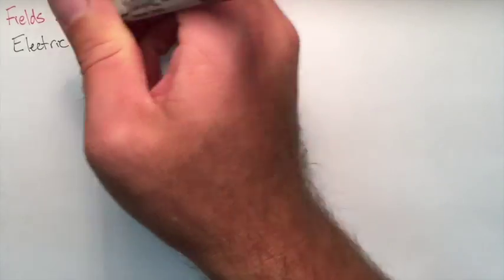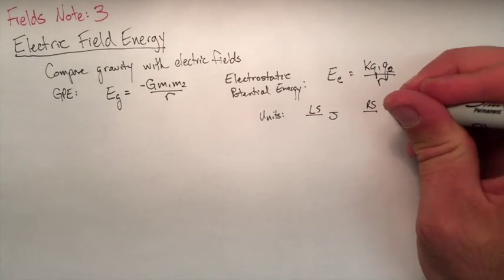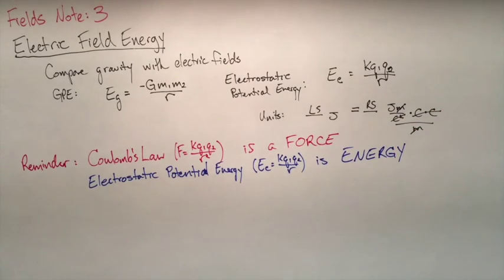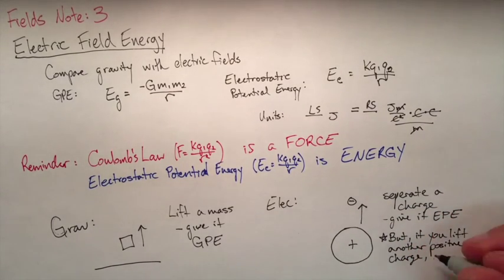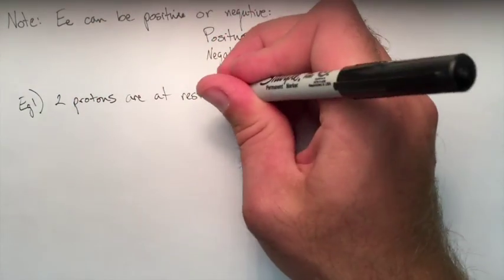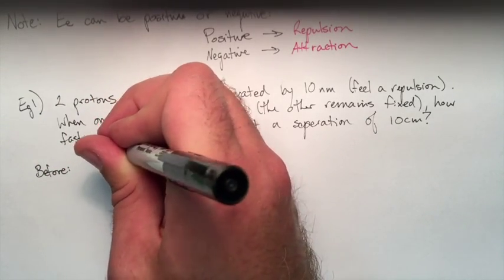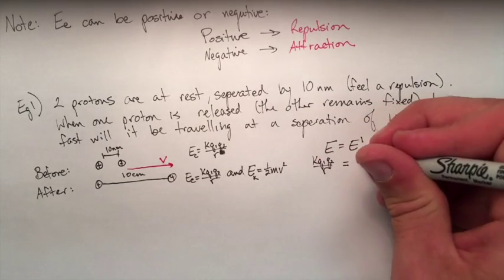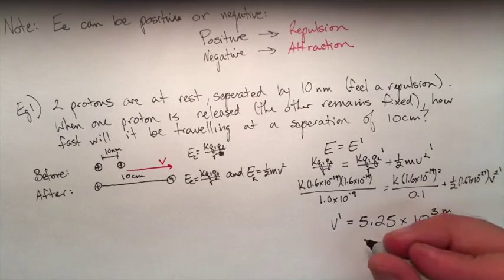SPH 4U, T3L3, Electric Field Energy Video